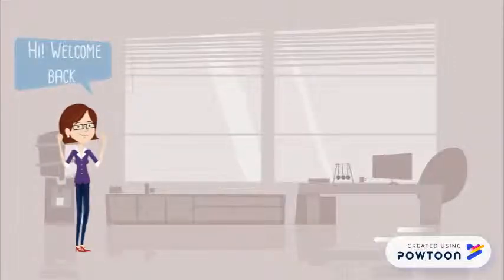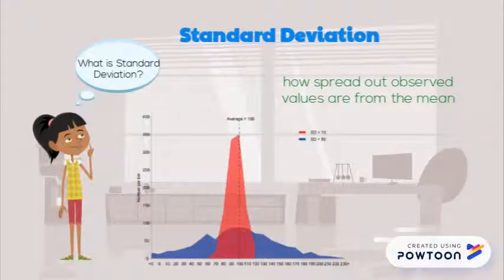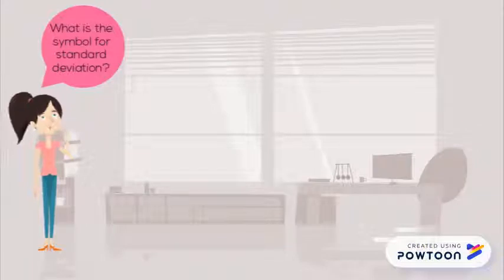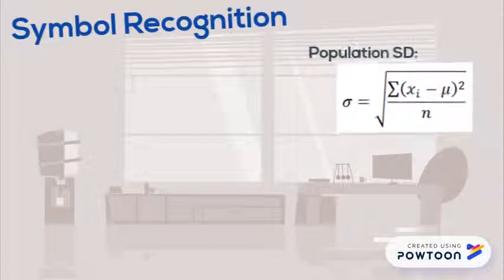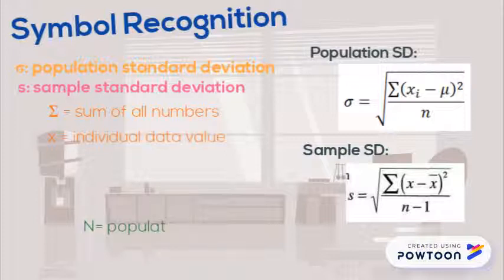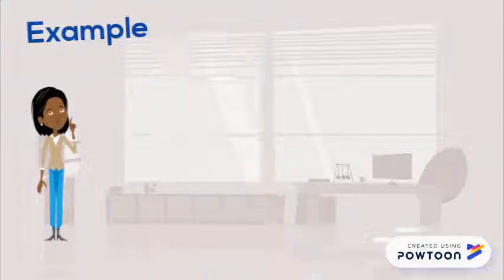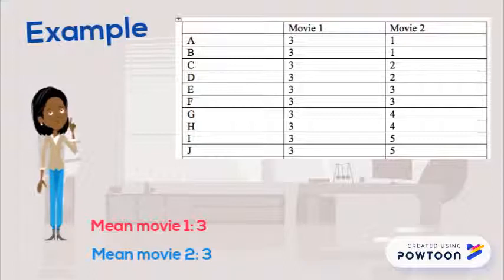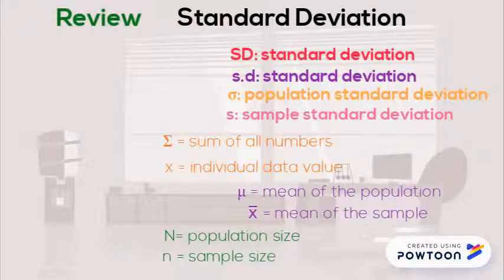LOD Toolkit #3 - Standard Deviation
Standard Deviation-- Created using Powtoon -- Free sign up -- Create animated videos and animated presentations for free.  PowToon is a free tool that allows you to develop cool animated clips and animated presentations for your website, office meeting, sales pitch, nonprofit fundraiser, product launch, video resume, or anything else you could use an animated explainer video. PowToon's animation templates help you create animated presentations and animated explainer videos from scratch.  Anyone can produce awesome animations quickly with PowToon, without the cost or hassle other professional animation services require.